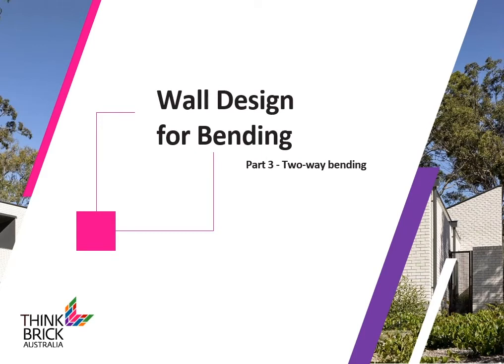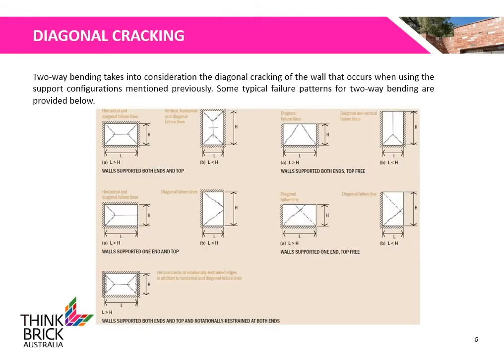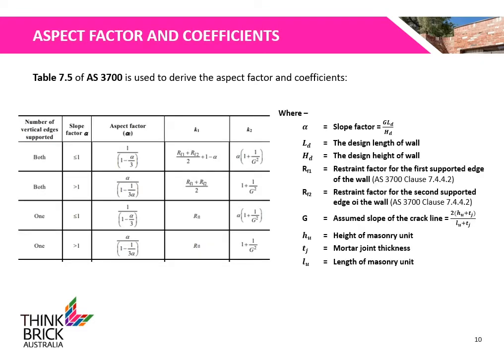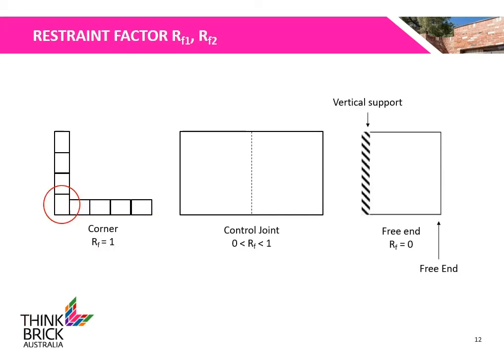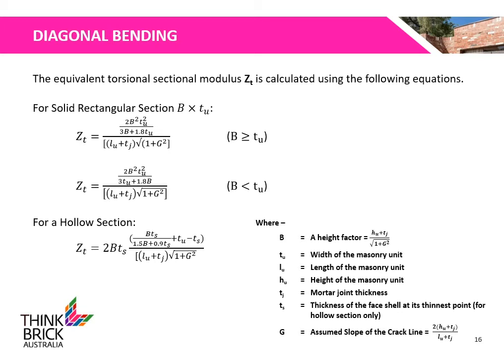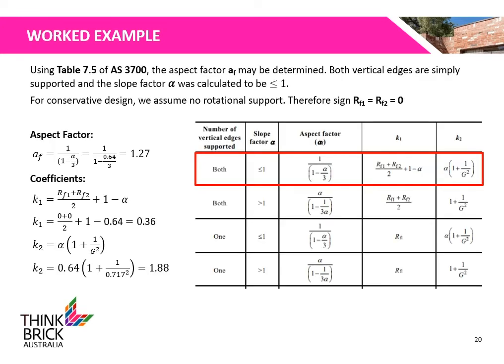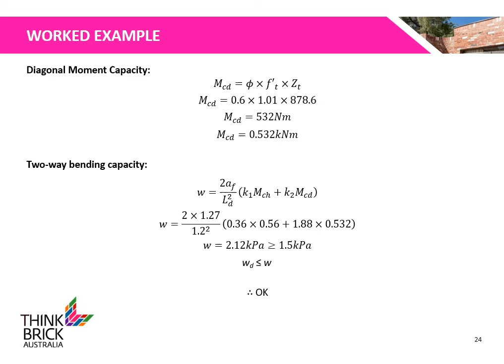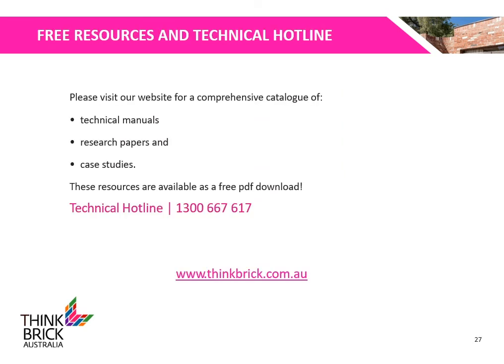Think Brick Tech Channel: Wall Design For Bending - Part 3: Two Way Bending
This presentation covers the relevant Australian Standards and design considerations to determine the Two-way bending capacity of an unreinforced masonry wall.

Duration: 11:04

While the contents of this recorded presentation are believed to be accurate and complete, the information given is intended for general guidance and does not replace the services of professional advisers on specific projects. Think Brick Australia cannot accept any liability whatsoever regarding the contents of this presentation. The Standards referenced in this presentation were current at the time of recording.